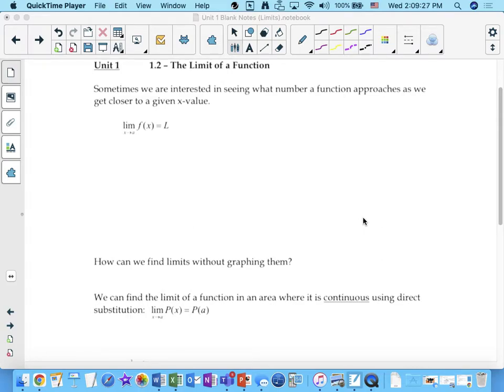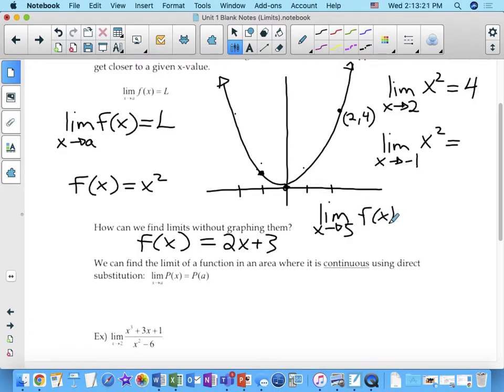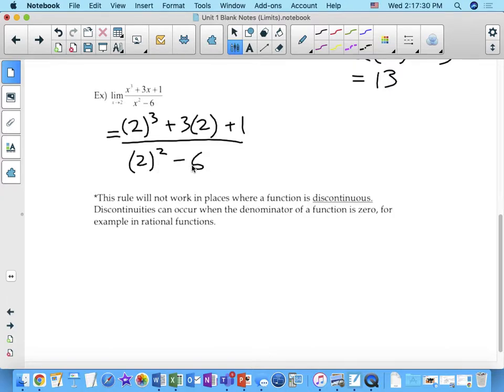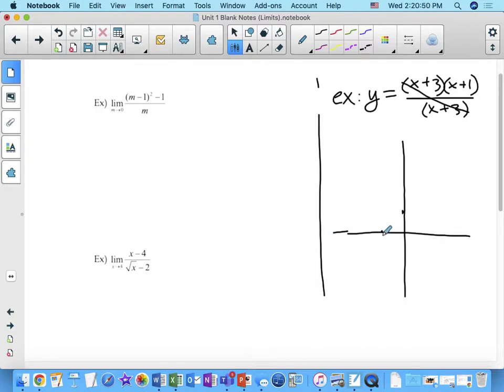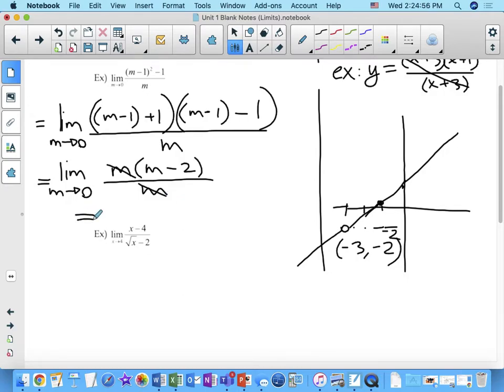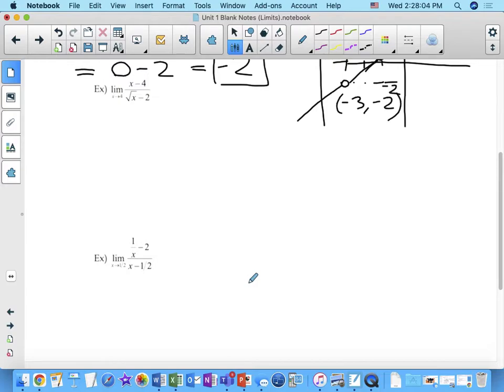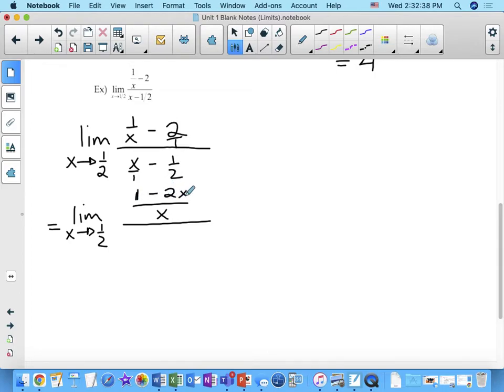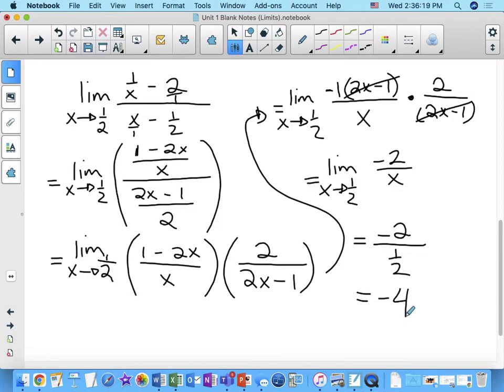Math 31 - Limits of a Function (Feb 3)